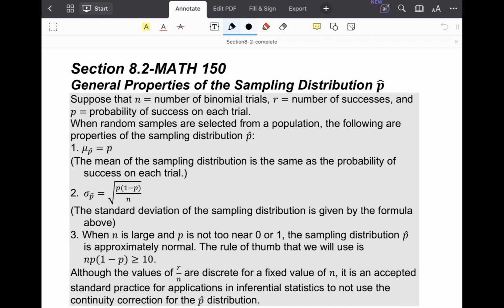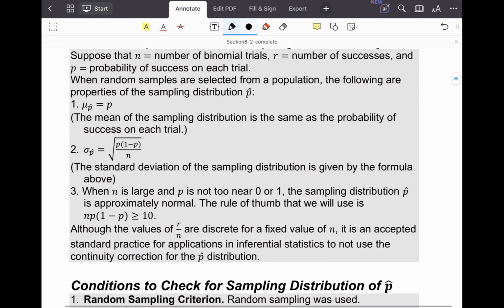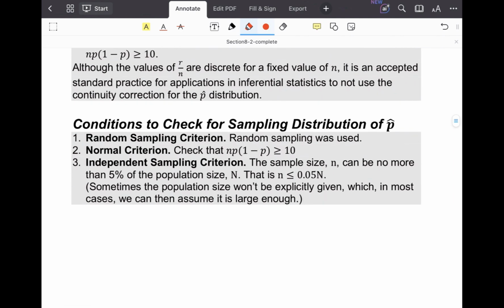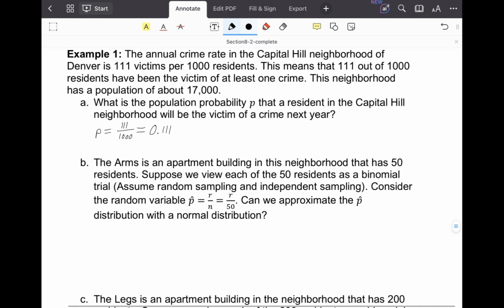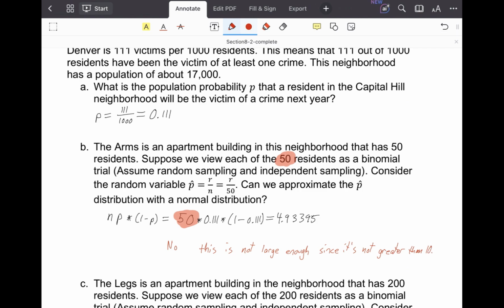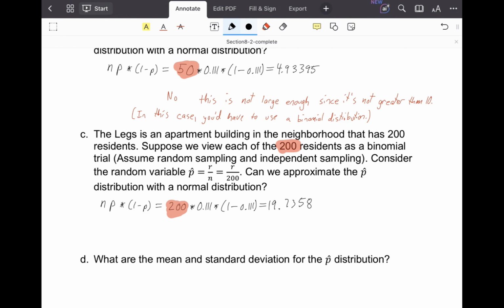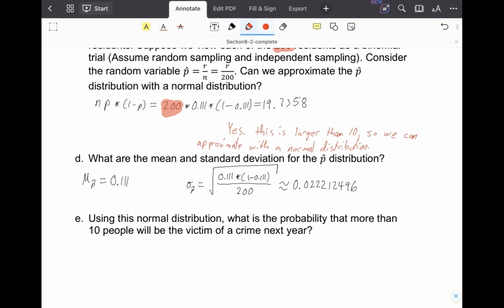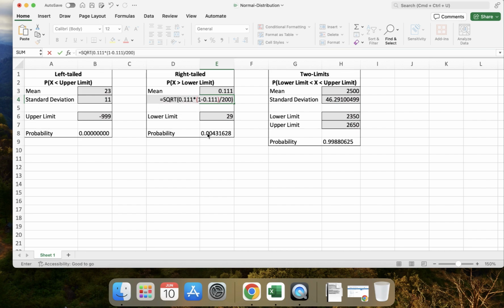MATH 150 - Section 8.2